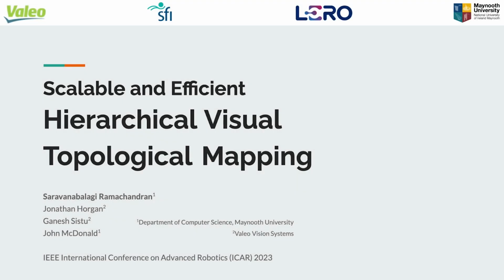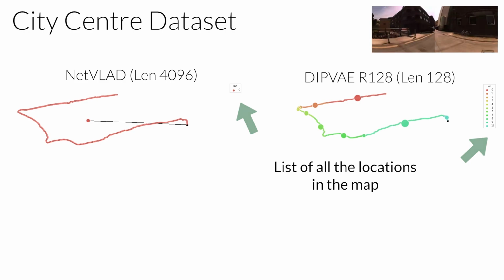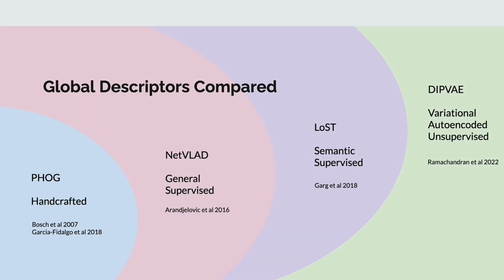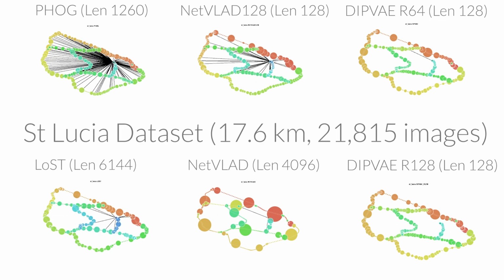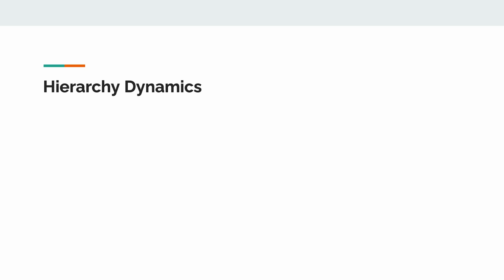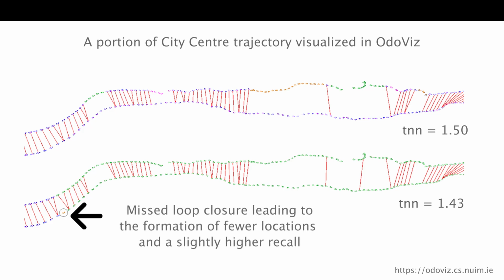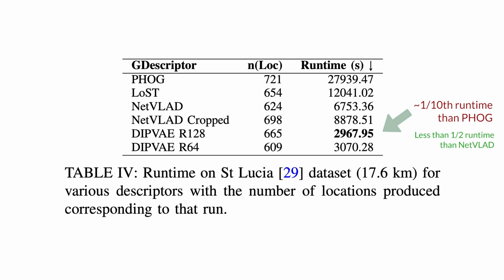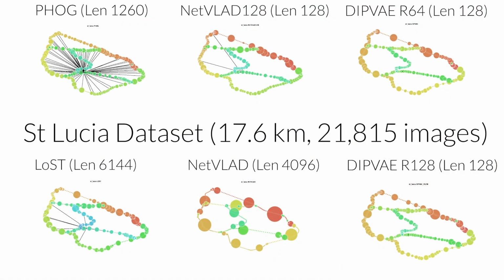ICAR 2023 Presentation | Scalable and Efficient Hierarchical Visual Topological Mapping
Title:
Scalable and Efficient Hierarchical Visual Topological Mapping

Authors:
Saravanabalagi Ramachandran [1]
Jonathan Horgan [2]
Ganesh Sistu [2]
John McDonald [1]

[1] Department of Computer Science, Maynooth University
[2] Valeo Vision Systems